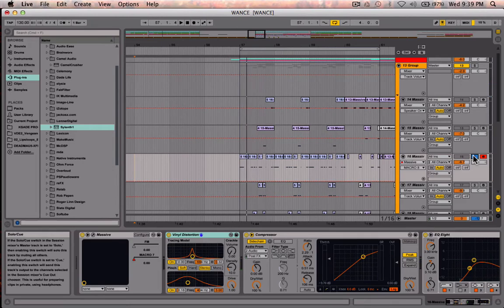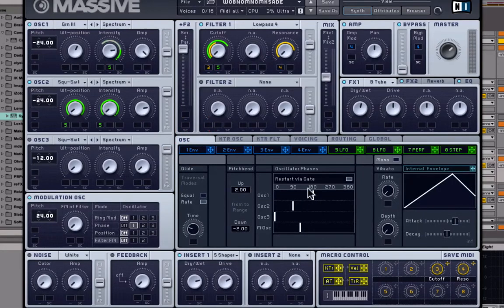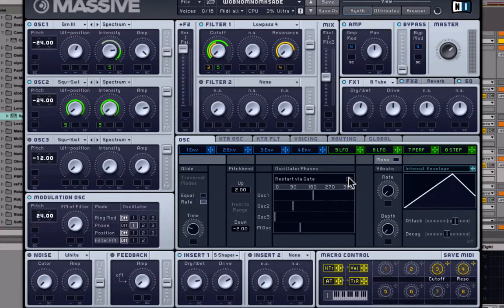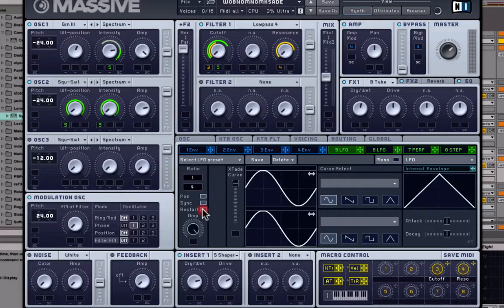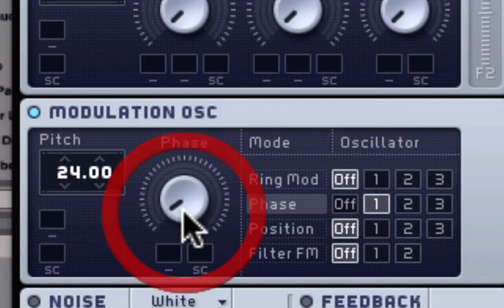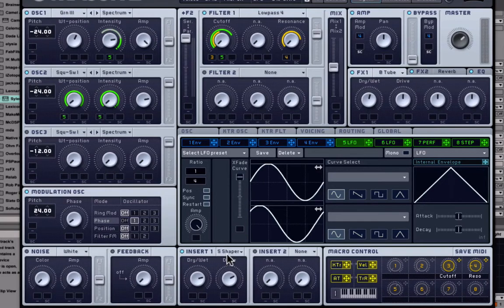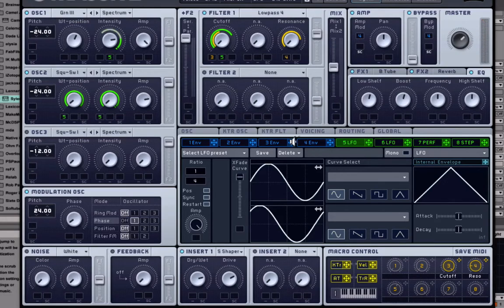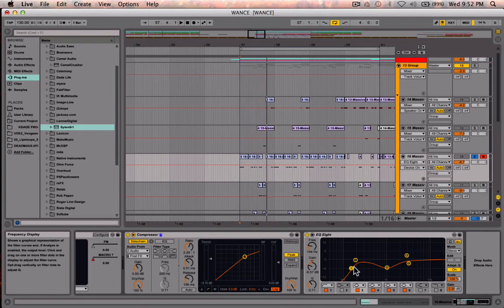HOW TO MAKE THE POPULAR ELECTRO WOBBLE SOUND